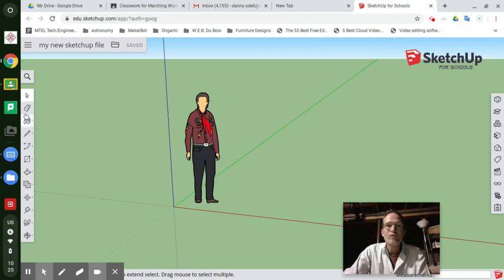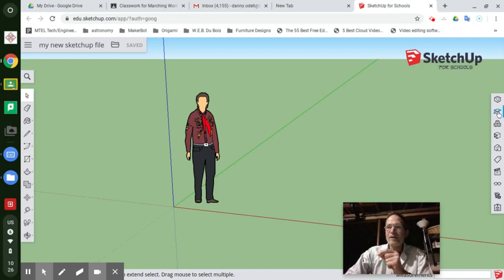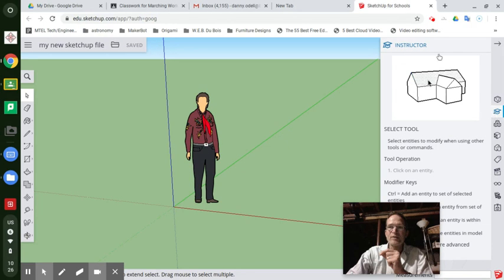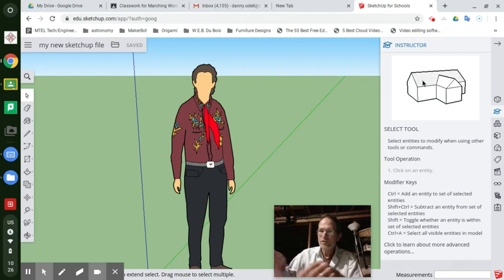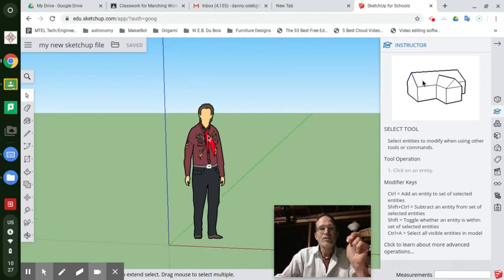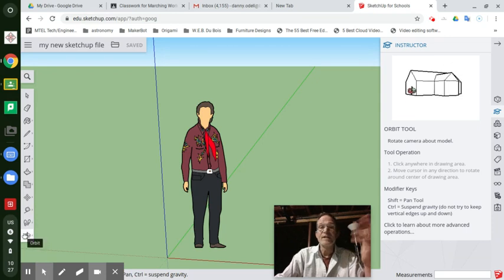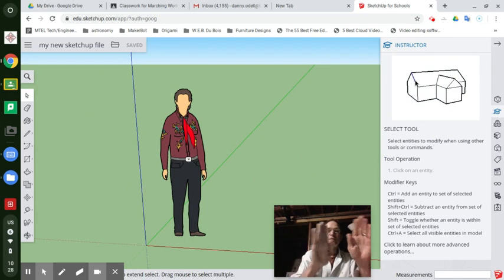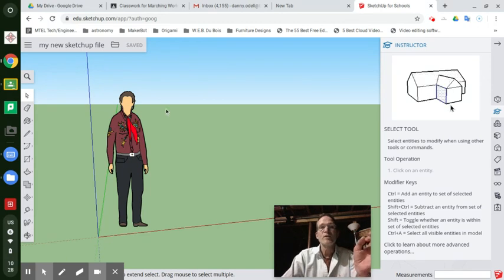Lesson 2: Zoom, Orbit, and Pan Navigation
Learn to move around within the SketchUp environment with mouse and keyboard shortcuts